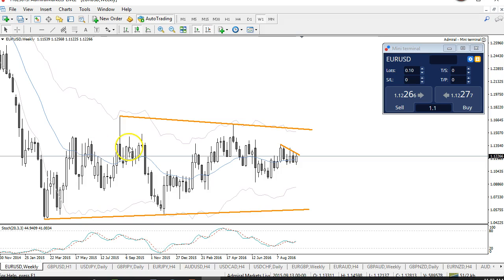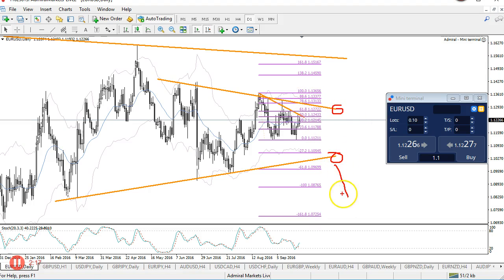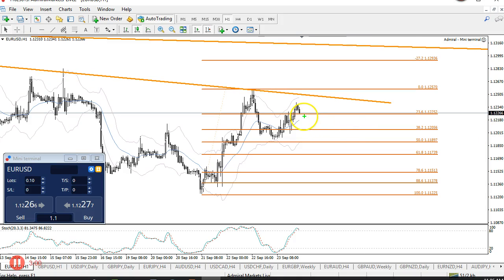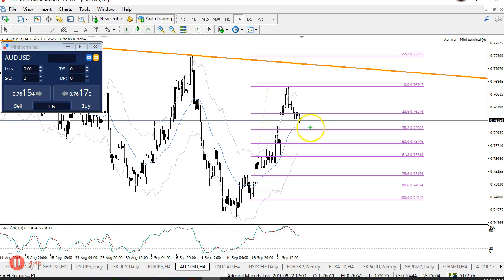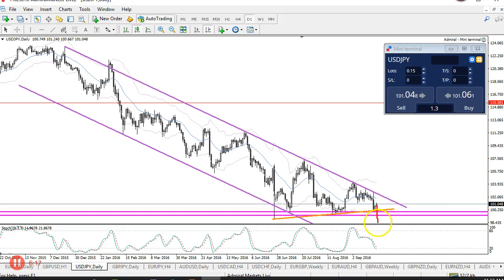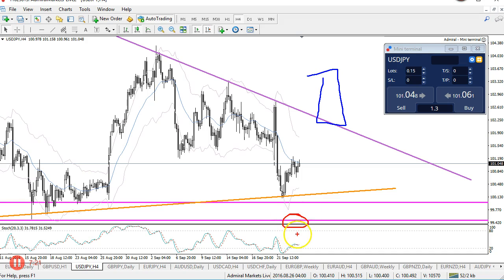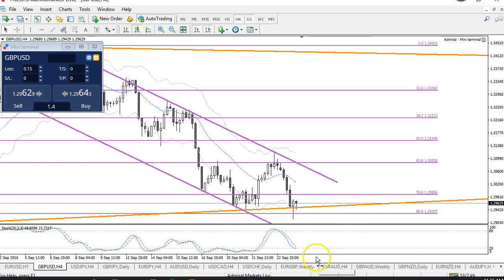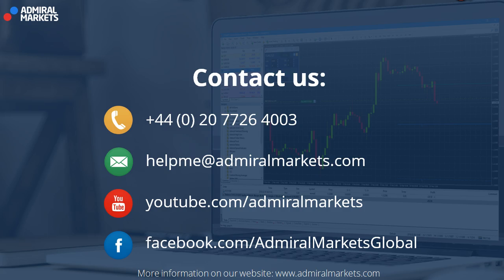Weekly Forex Overview: Patterns in Forex market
The Forex market is analysed and significant patterns become visible. The EUR/USD is surrounded by triple triangles, learn which levels Chris identifies as key break and bounce spots. The GBP/USD is in a downtrend, but can it break below weekly support and what happens if it does not? The USD/JPY is at key support but also in a sturdy and breakable downtrend channel.